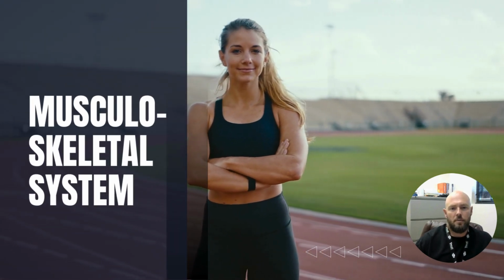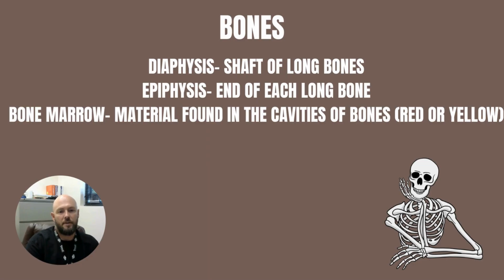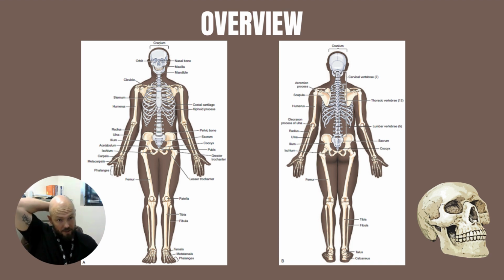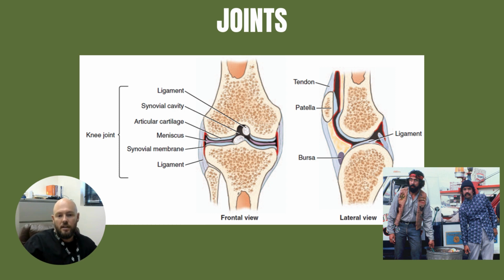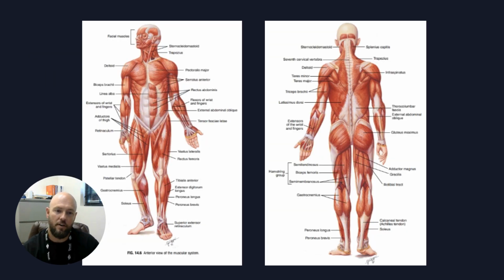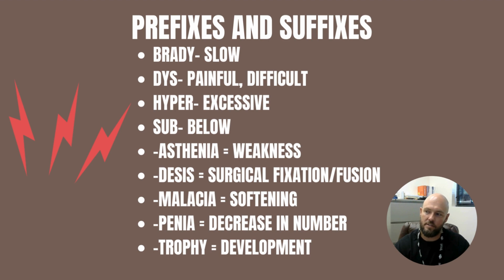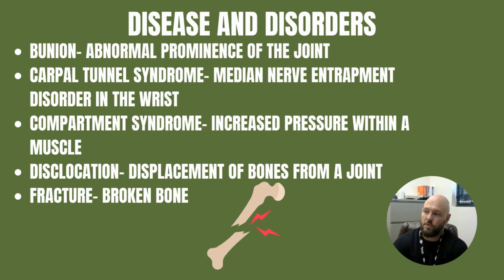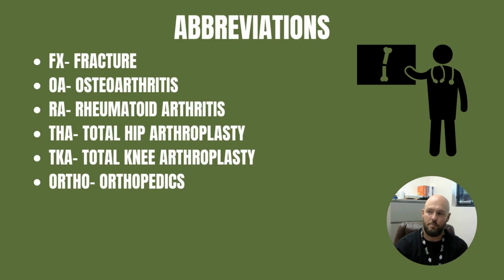Musculoskeletal System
Medical terminology
Reference
Levinsky, Myrna LaFleur Brooks, Danielle LaFleur Brooks, D. Exploring Medical Language. Available from: Pageburstls, (11th Edition). Elsevier - Evolve,